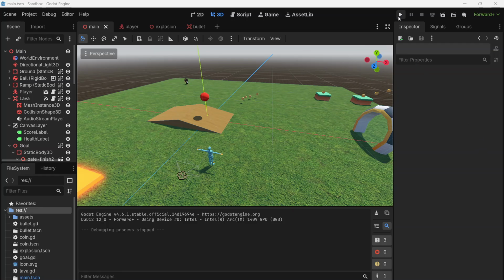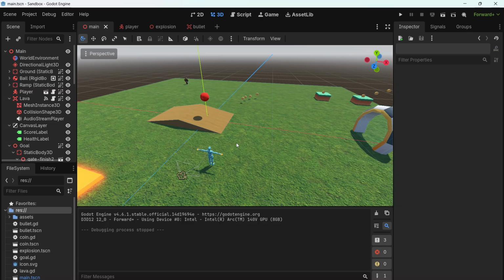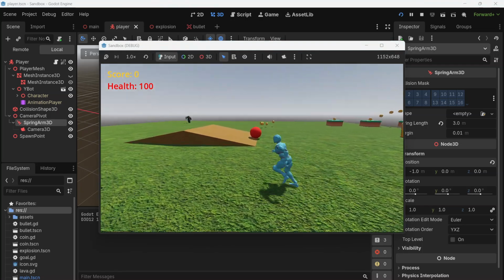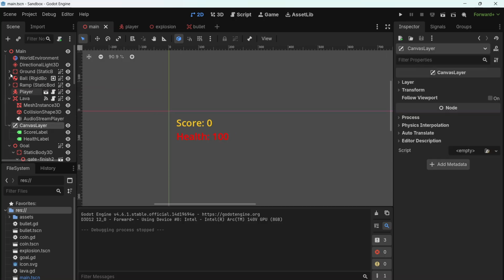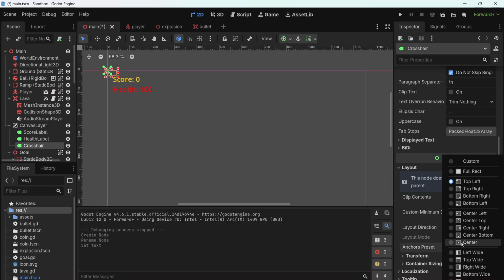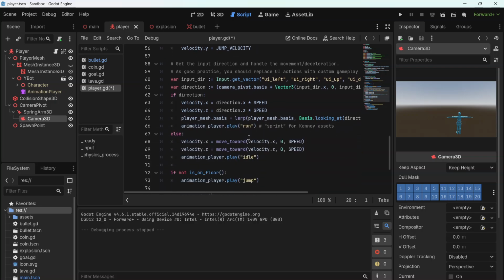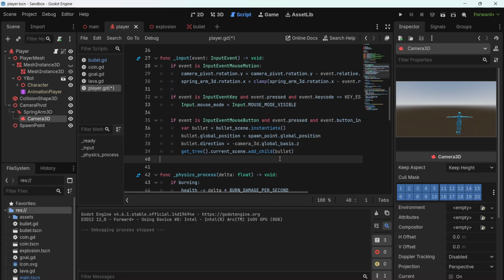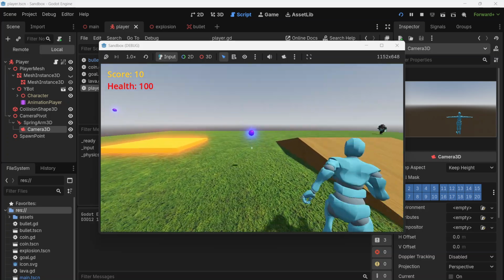9.2 Over-shoulder shooting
Moving the camera and shooting the bullets at a crosshair.